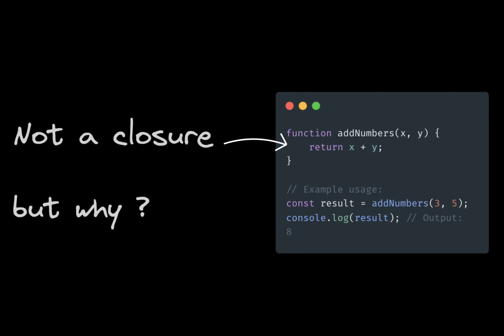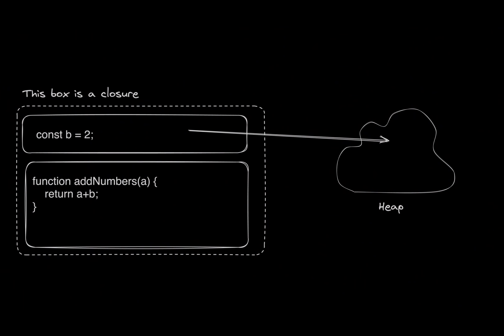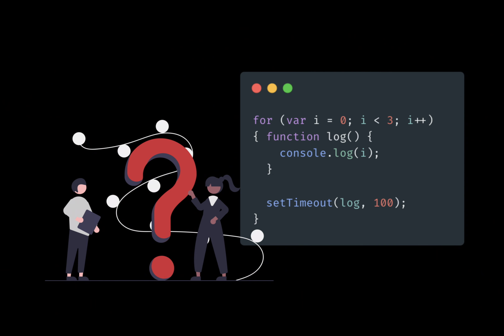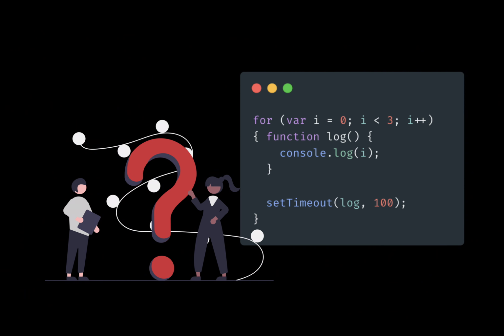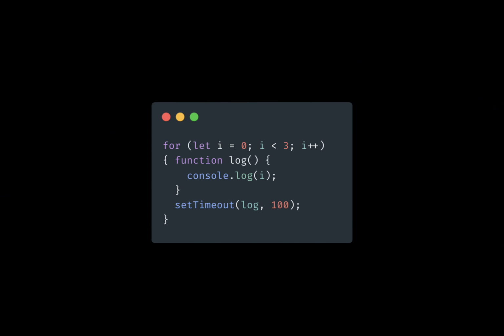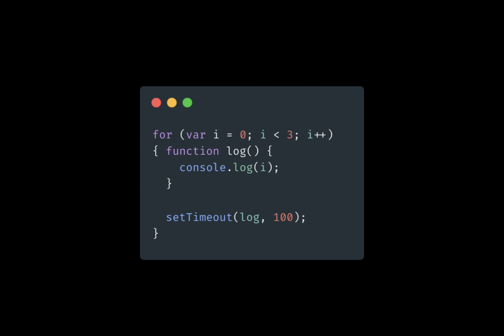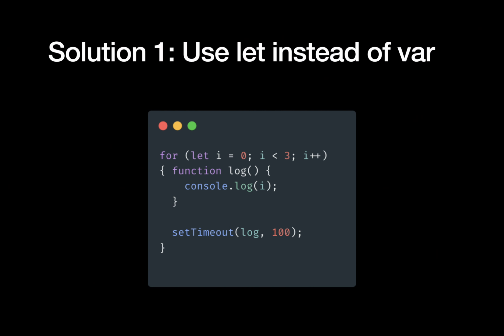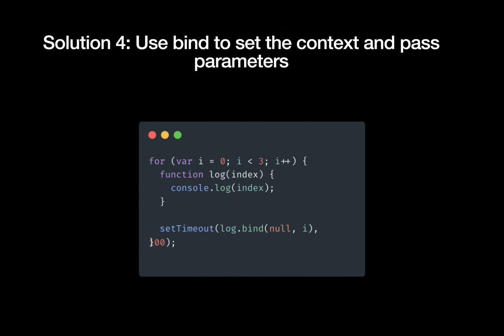JavaScript Closure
🚀 Welcome back! Today, we're embarking on a deep dive into the fascinating world of JavaScript closures. Closures are a crucial concept in JavaScript that can elevate your coding skills to new heights. In this comprehensive tutorial, we'll unravel the intricacies of closures, explore their practical applications, and even tackle a famous JavaScript trick question.

📌 **Understanding JavaScript Closures:**
JavaScript closures are functions that have the ability to access variables outside of their own scope. This fundamental concept plays a key role in how JavaScript manages memory and facilitates more robust and modular code.

🧠 **How Closures Capture Data:**
Discover the inner workings of closures and how they capture and retain data from their surrounding environment. We'll explore the mechanics behind closures, including their relationship with the call stack and heap memory.

💡 **Practical Use Cases of Closures:**
Explore real-world applications of closures. From data encapsulation to creating dynamic callback functions, closures offer powerful tools for developers to enhance code structure and functionality.

🛠️ **Creating Closures in JavaScript:**
Learn how to create closures in JavaScript by defining outer and inner functions. This technique ensures that data remains encapsulated, preventing unintended data leaks in your code.

🤯 **JavaScript Trick Question Explained:**
Dive into a classic JavaScript trick question involving closures. We'll dissect the code, unravel the unexpected output, and deepen our understanding of closures in asynchronous scenarios.

🚀 **Conclusion:**
As we wrap up, you'll have a solid understanding of closures and their practical applications.

Happy Coding!